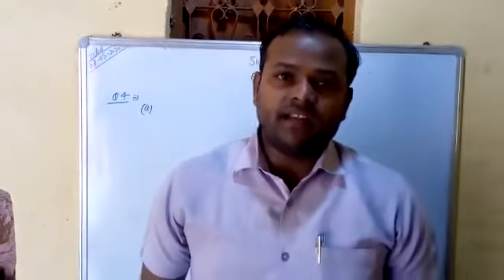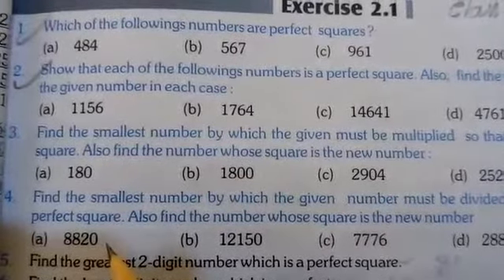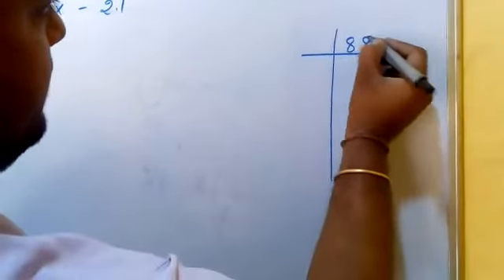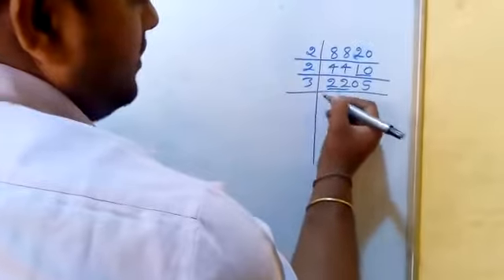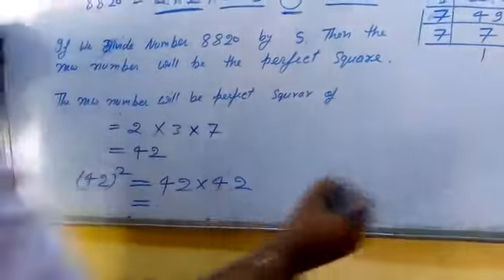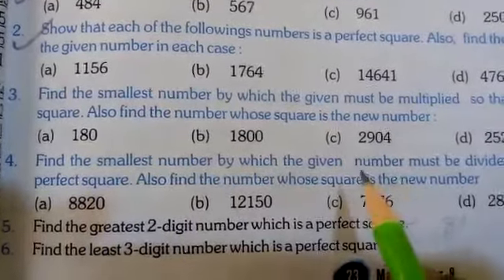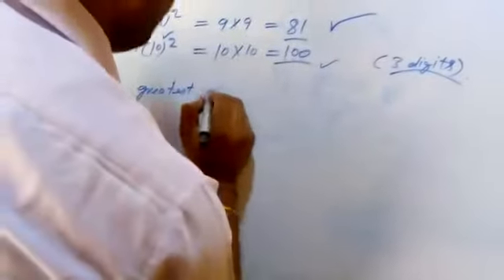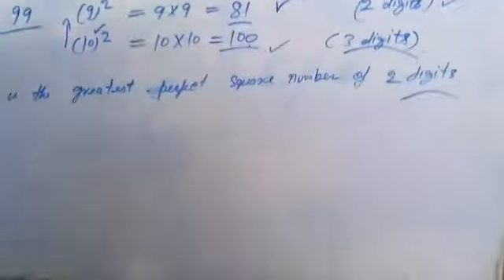Class 8, Maths, Chapter 2, Ex -2.1, With Mr Manoj Sharma ( M. Ed. )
maths chapter-2#ex-2.1#